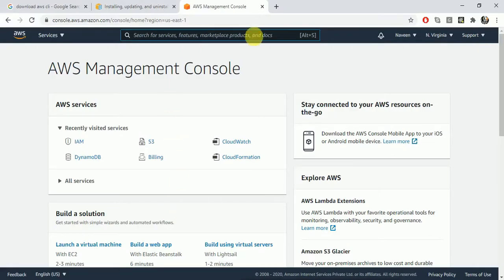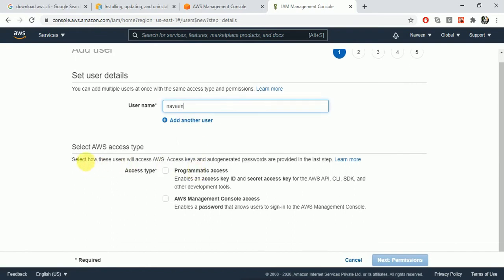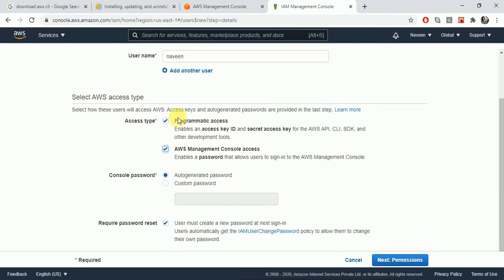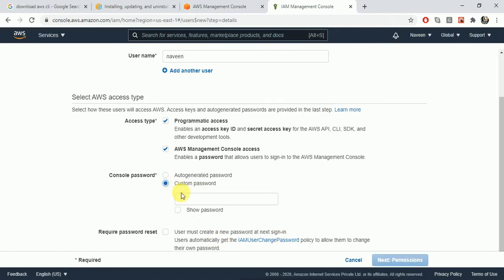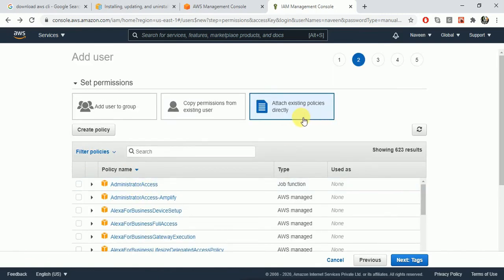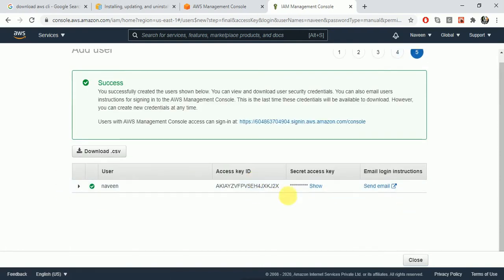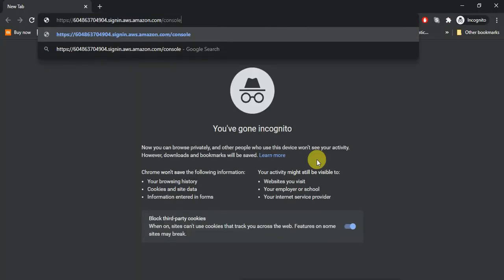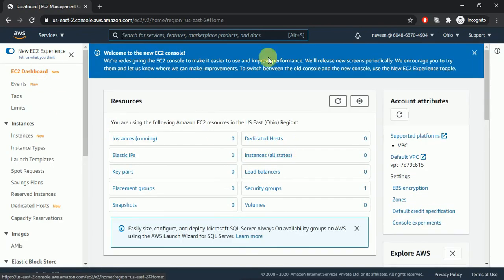AWS IAM | How To Create IAM User In AWS | Create User Account In AWS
Hey Guy's
This Session I am going to discuss about AWS IAM & How to create IAM User in AWS.